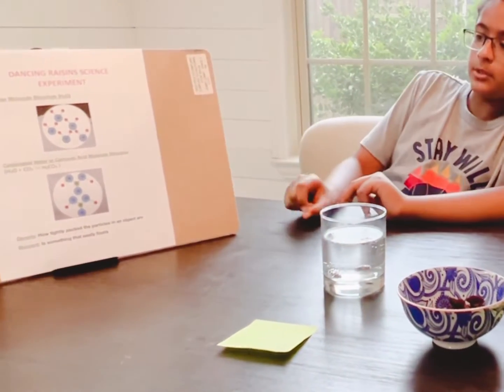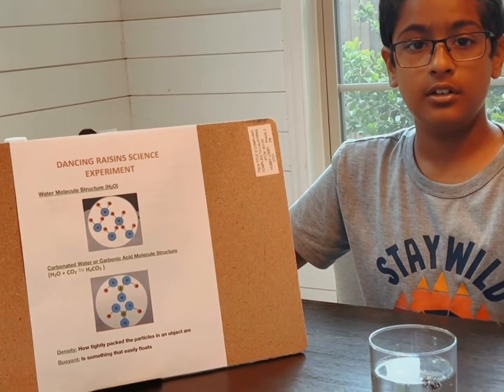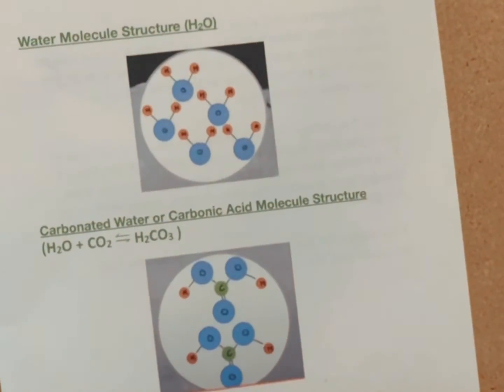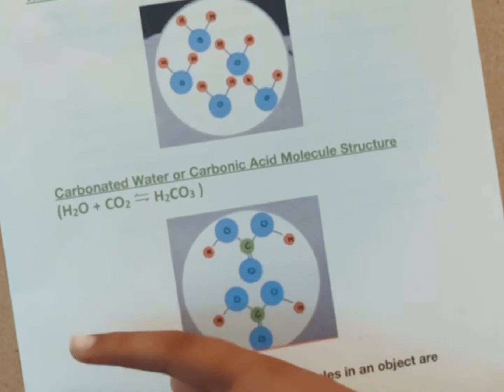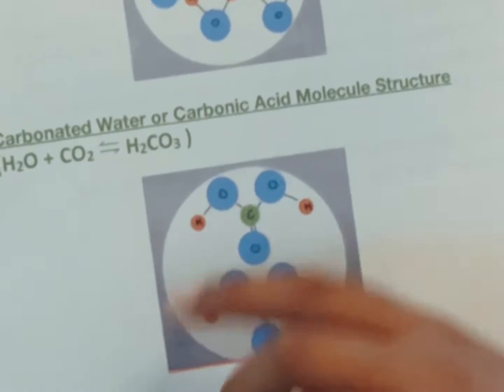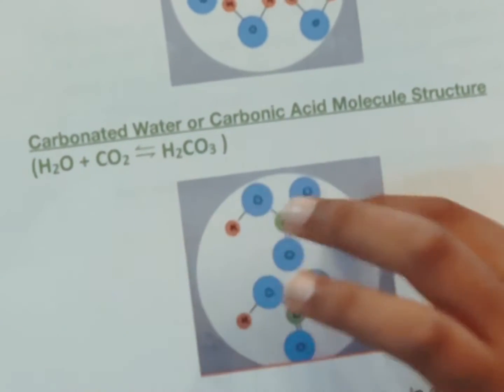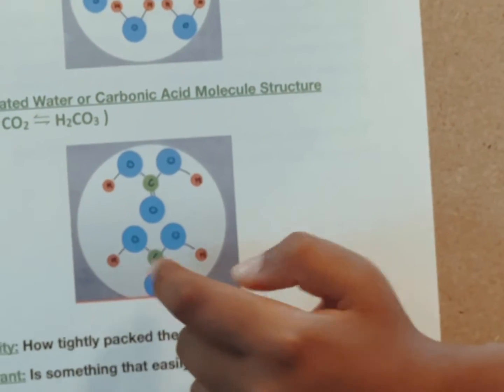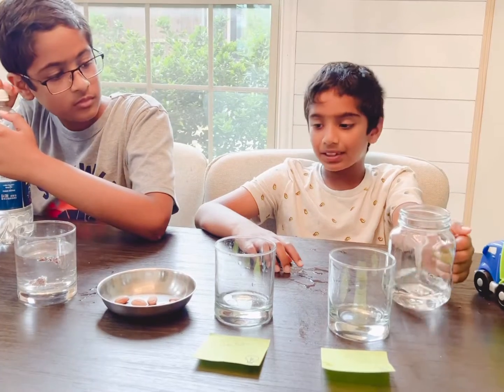Dancing Raisins Experiment and the science behind it.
Explaining density of the liquids and how the objects behave in less dense liquid vs more dense liquid.